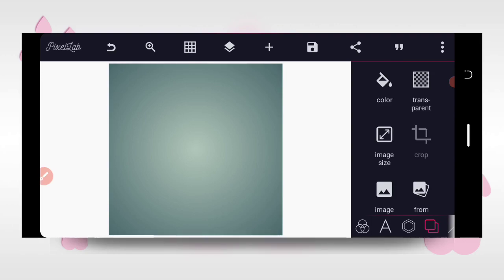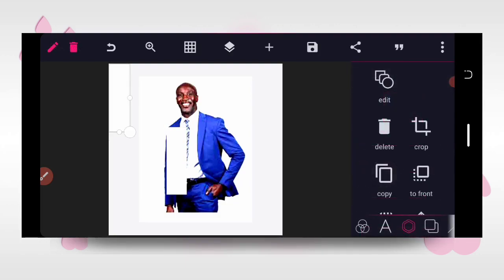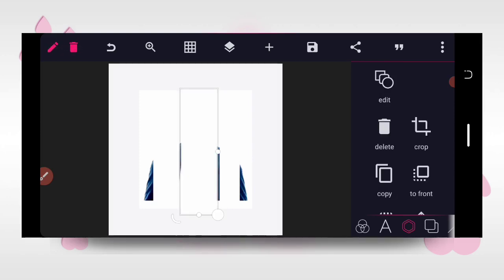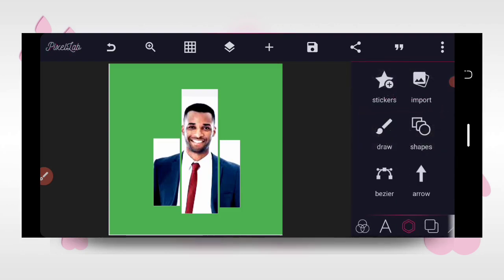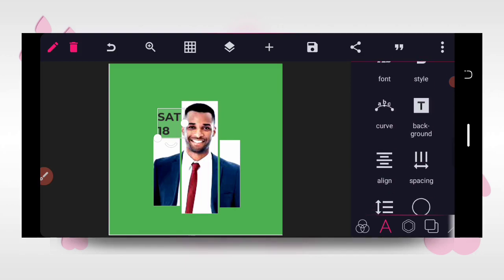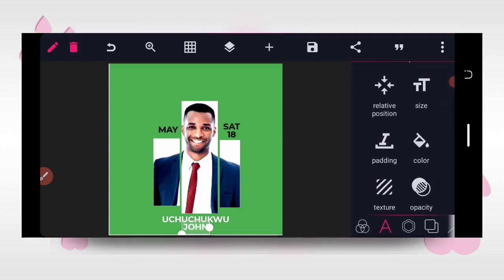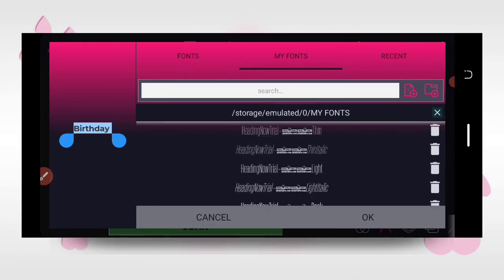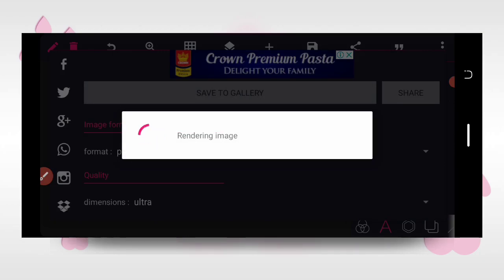how to create step by step proffesional birthday flyer on pixellab app for beginner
We're passionate about all things design, from branding and typography to illustration.

Our channel is a creative hub for graphic designers and design enthusiasts alike. We provide insight into the latest design trends, and we share our tips, tricks, and right place.